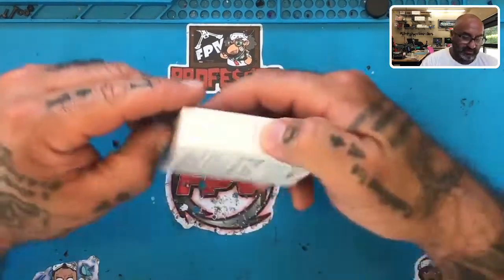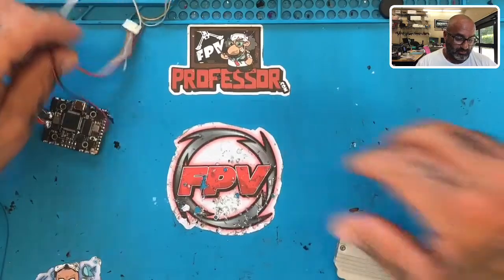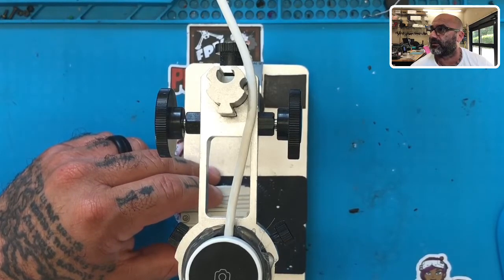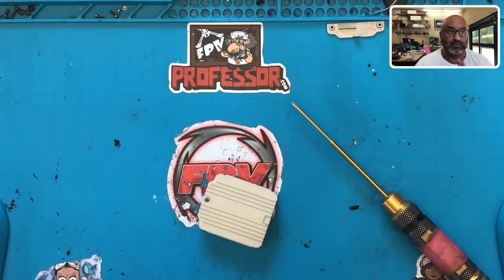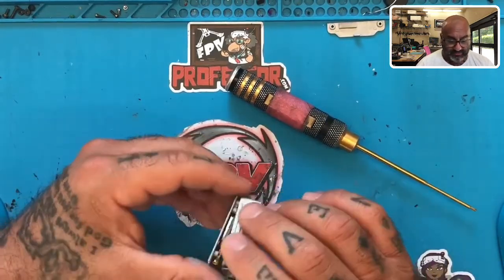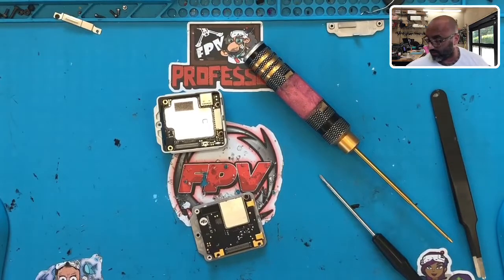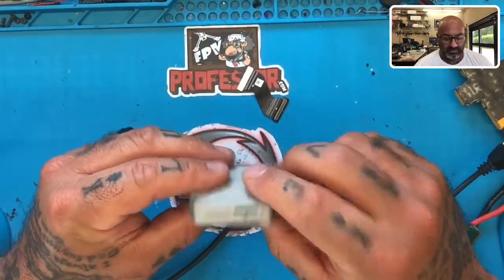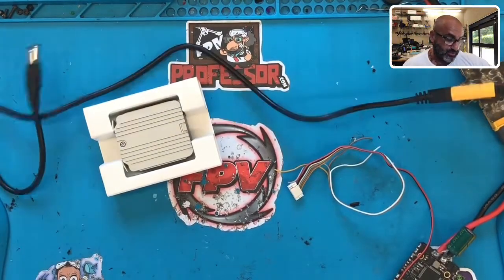RMA 11642 DJI Air Unit Green Light No Binding Fix from CycloneFPV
Sincerely,

Tarek Maalouf
Founder and Work Mule
CycloneFPV.com